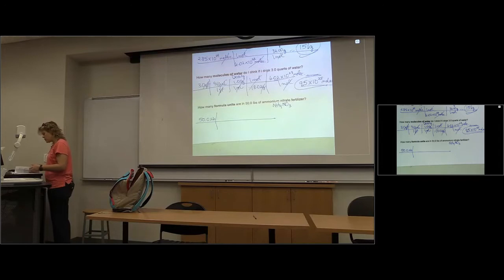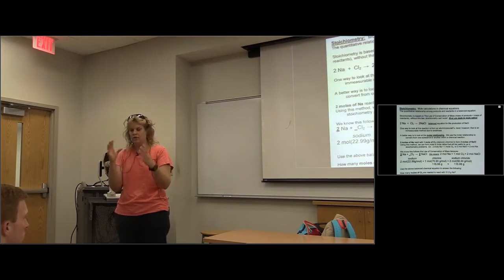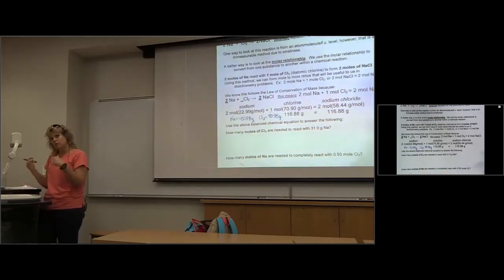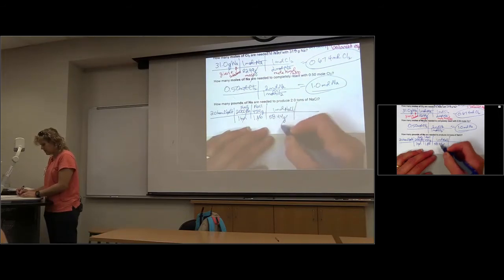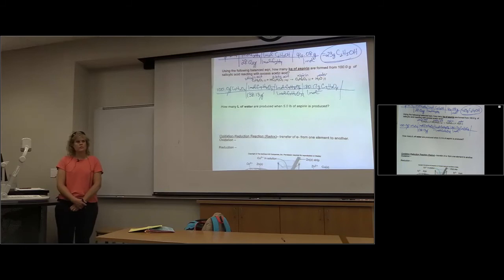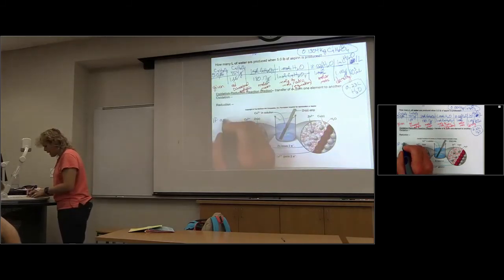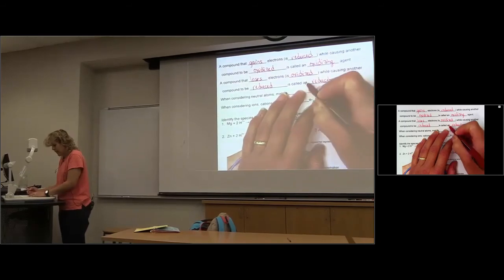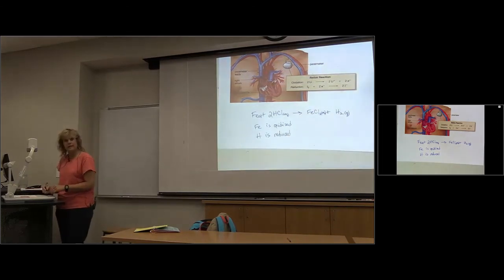C 109 Test 3, Day 14, finish mole problems, stoichiometry, oxidation reduction